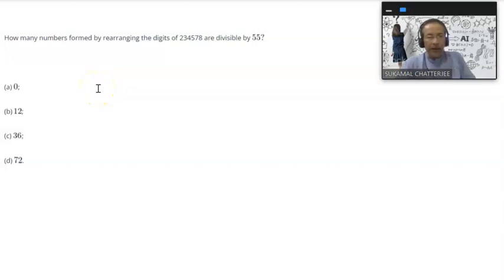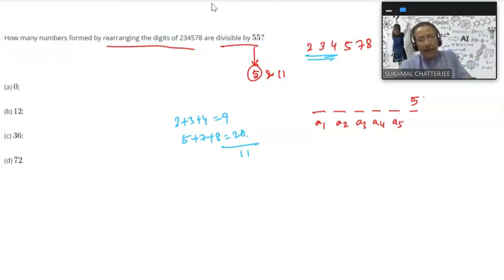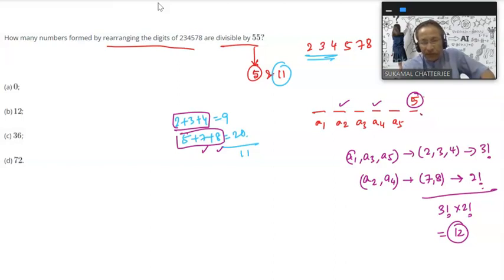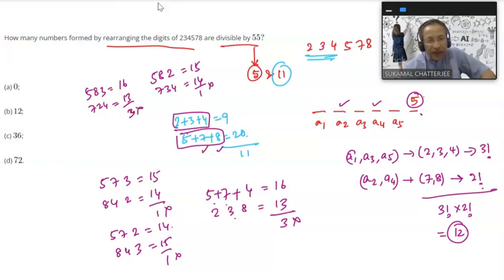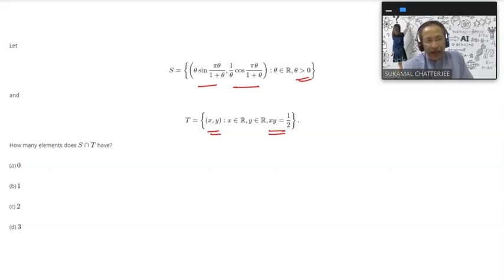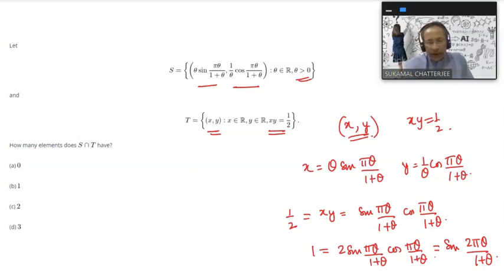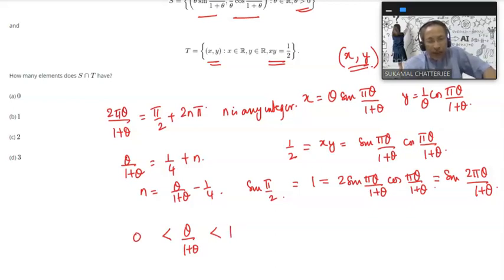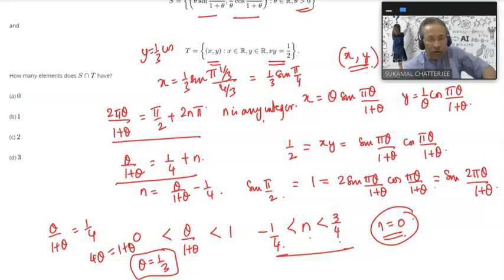ISI BStat BMath Key Concept Mastery | Step-by-Step Problem Strategy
This video on ISI BStat BMath Key Concept Mastery is carefully designed for serious aspirants preparing for one of the most competitive and intellectually demanding entrance examinations in India conducted by the Indian Statistical Institute. If you are targeting ISI BStat or BMath, then mastering key concepts is absolutely essential for success. Many students practice a large number of questions but still struggle in the exam because their conceptual understanding is not deep or structured. This session focuses on strengthening your foundation through a detailed and exam oriented explanation that aligns with the real difficulty level of ISI.

In this lecture, we take a carefully selected high level problem and use it as a medium to explain the key concept involved. Instead of focusing only on the final answer, we analyze the structure of the problem, identify the underlying idea, and build a clear logical pathway toward the solution. This helps you understand how to apply concepts in unfamiliar situations and how to adapt your thinking when facing new types of questions in the exam.

The ISI entrance exam is known for its deep, multi layered, and concept driven questions. Therefore, this video emphasizes clarity of thought, logical reasoning, and systematic problem solving. You will learn how to identify the exact concept being tested, how to connect different areas of mathematics, and how to construct an efficient and accurate solution approach.

One of the key highlights of this session is the focus on conceptual depth. Weak fundamentals often lead to confusion and mistakes in advanced problems. By strengthening key concepts, we ensure that your base becomes strong and reliable. This directly improves your confidence, accuracy, and overall performance in the examination.

We also discuss common mistakes that students make while applying concepts. These include misreading the question, making incorrect assumptions, and overcomplicating simple ideas. By understanding these errors, you can avoid them and improve your efficiency. The explanation style is designed to reflect the thinking pattern of top rankers so that you can gradually develop a similar approach.

This video is highly beneficial for students preparing for ISI BStat and BMath, as well as aspirants of CMI, IIT JAM, and Olympiad level mathematics. It is also useful for class 11 and 12 students who want to build a strong mathematical foundation and improve their analytical thinking skills.

At Dr Sourav Sir Classes, we focus on building a strong academic base through deep conceptual teaching, advanced problem solving techniques, and structured practice sessions. Our methodology includes regular assignments, mock tests with detailed performance analysis, and personalized mentoring. We ensure that every student develops confidence and the ability to solve complex problems independently.

To gain maximum benefit from this video, watch it actively, pause at important steps, and try solving the problem on your own before looking at the solution. This practice will help you internalize the concept and improve your problem solving ability significantly.

If you are serious about cracking ISI BStat or BMath, then focus on concept mastery, consistent practice, and strategic preparation. With the right guidance and disciplined effort, achieving success is absolutely possible.